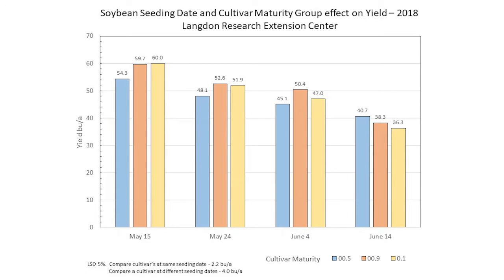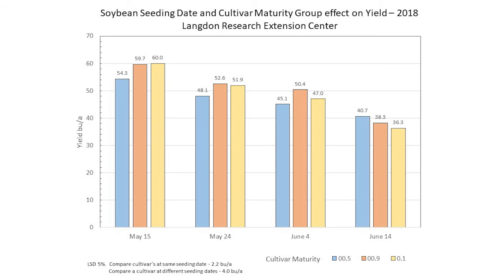LREC Bryan Hanson: Soybean Seeding Date Study